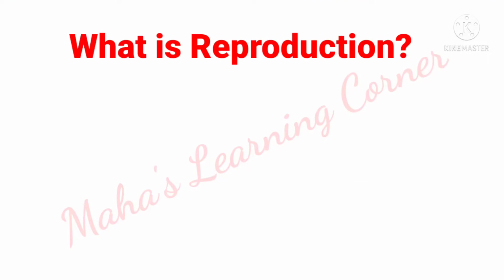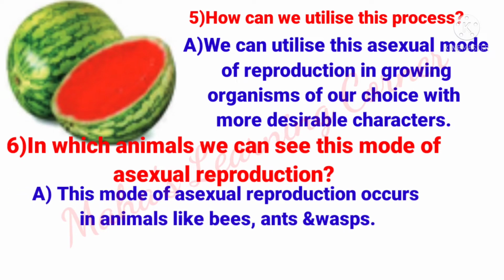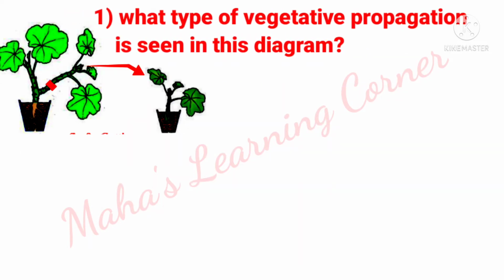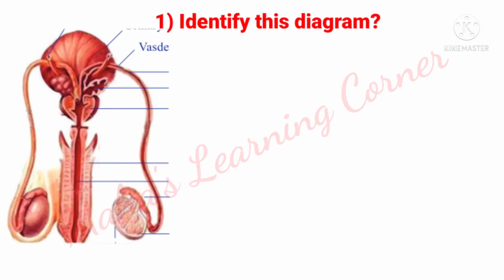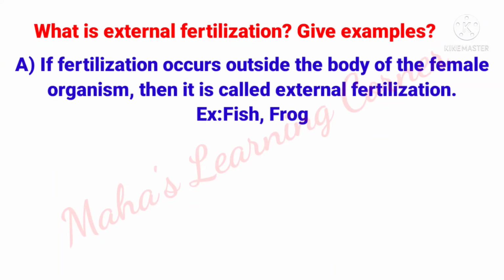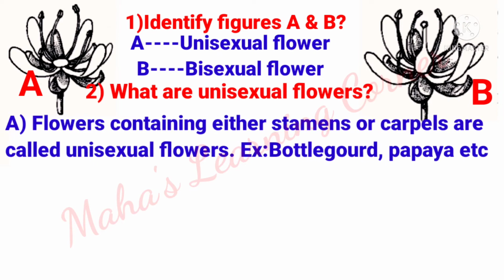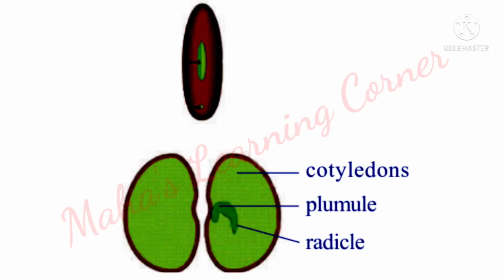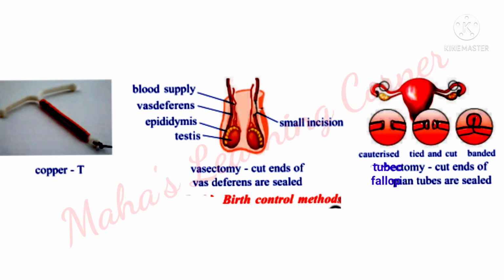with the help of figures/diagrams|veryUseful